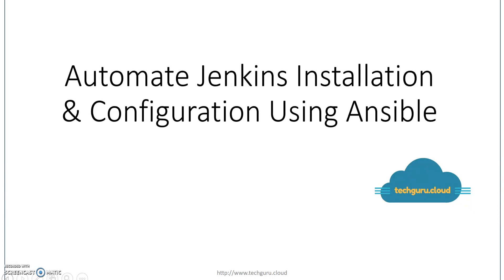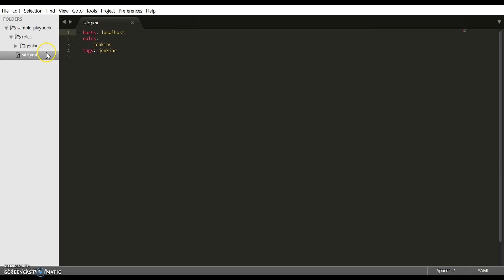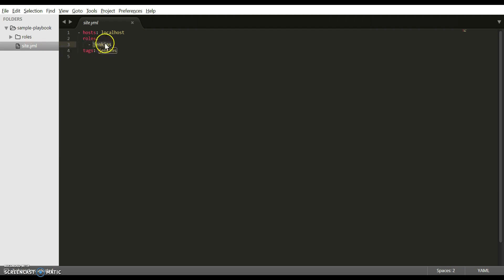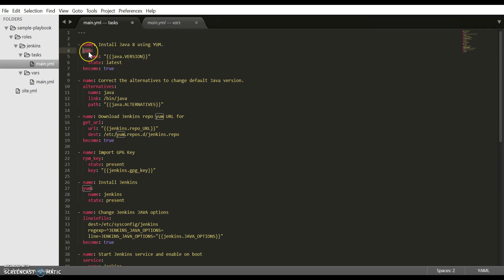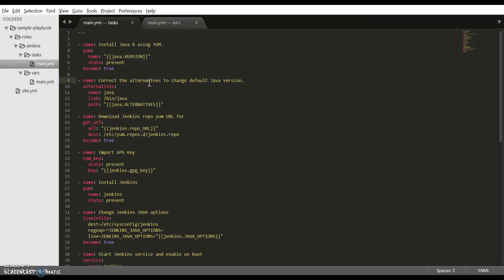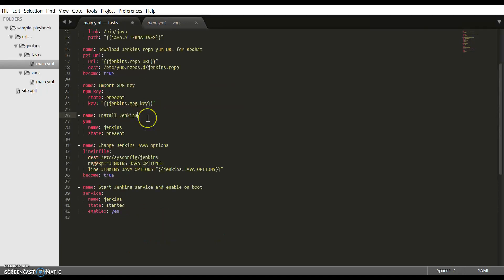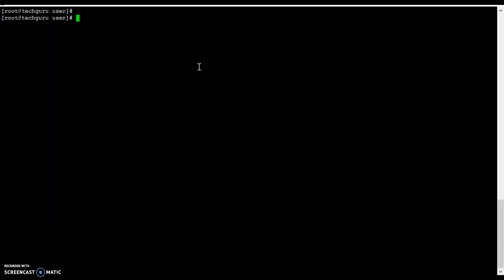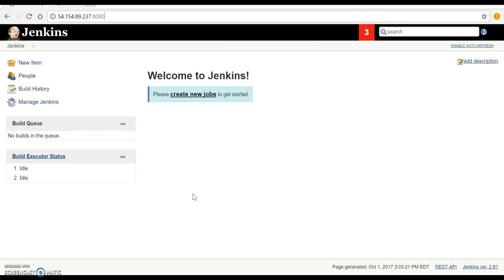Automate Jenkins with Ansible | Jenkins installation and configuration